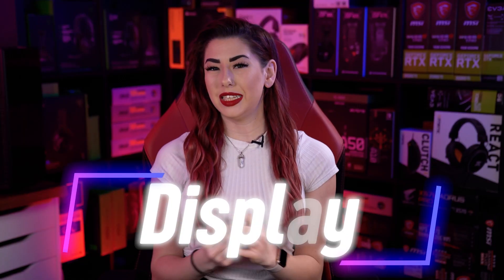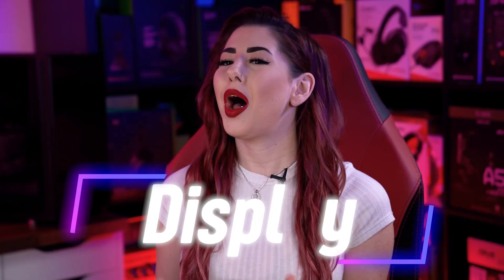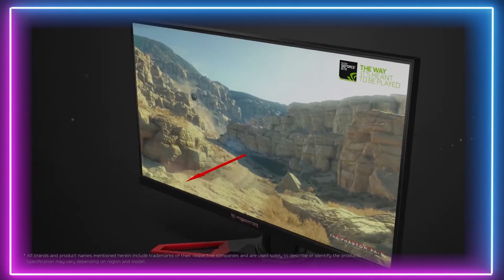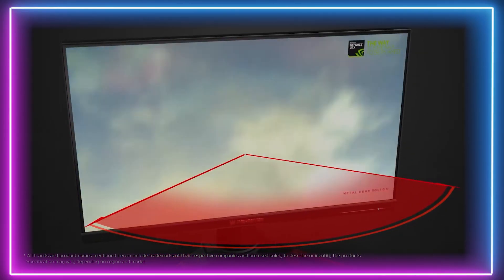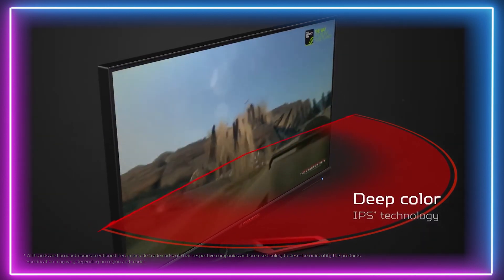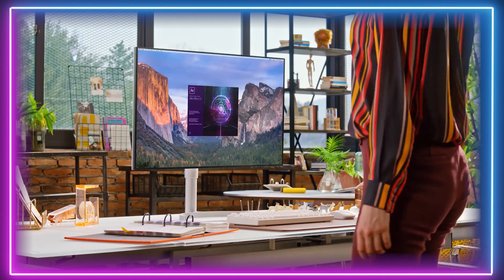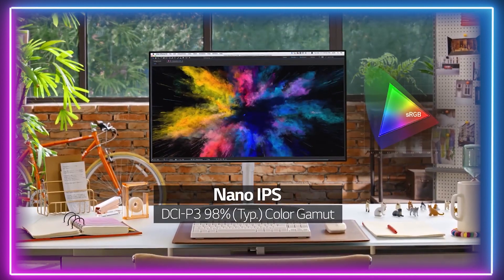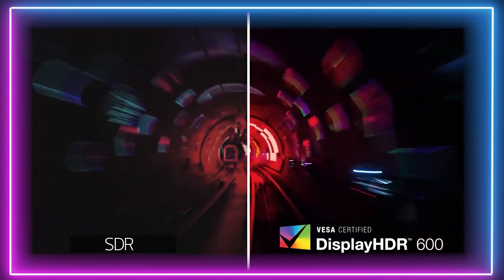IPS vs LED monitors! Which is better and what are the differences?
In this video, Sarah talks us through IPS vs LED monitors, which is better, and what are the differences? This will come in handy if your looking at getting a new monitor and can't decide on which is best for you!

Read our WePC article for more in-depth information on IPS vs LED monitors, which is better, and what are the differences here!

Our Top Pick IPS Monitor!
Acer Predator XB271HUbmiprz 27 Inch WQHD Gaming Monitor

Our Top Pick LED Monitor!
Samsung LU28H750UQUXEN 28-Inch 4K Ultra HD

Give Our WePC Monitor Videos A Watch! -